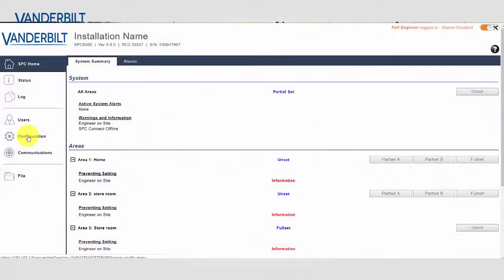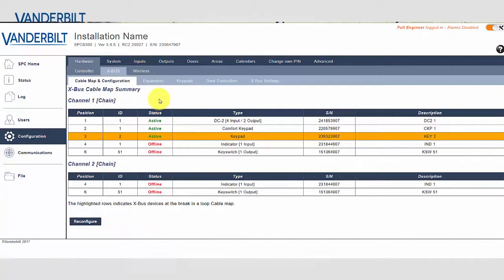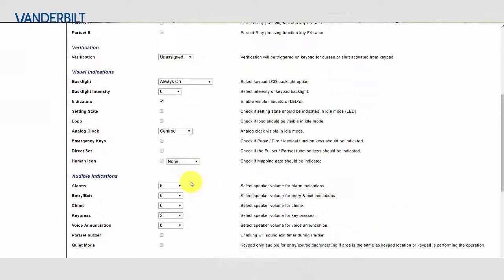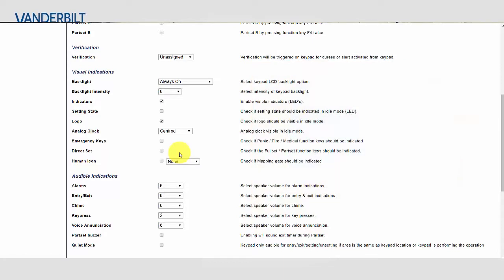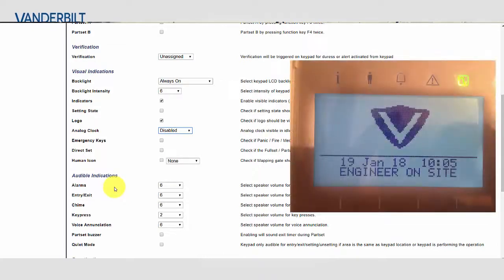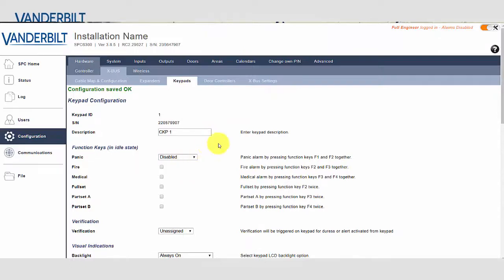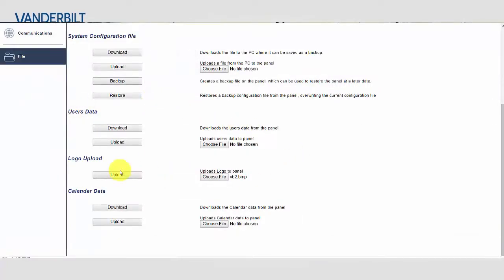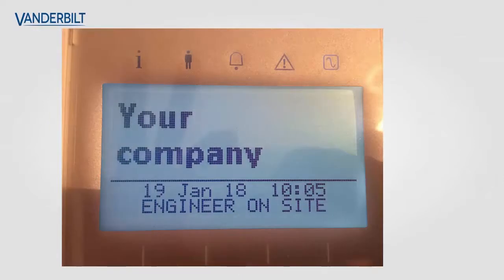Vanderbilt SPC - How to Customize your SPC with your own logo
Learn how to apply your company logo to the Vanderbilt SPC intrusion system. The logos can be configured in MS paint and uploaded using the web browser.